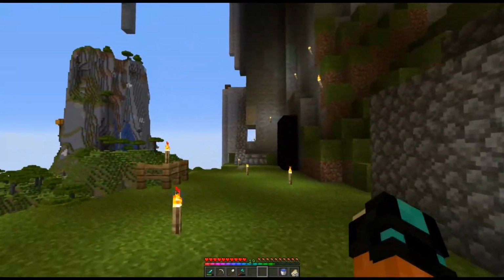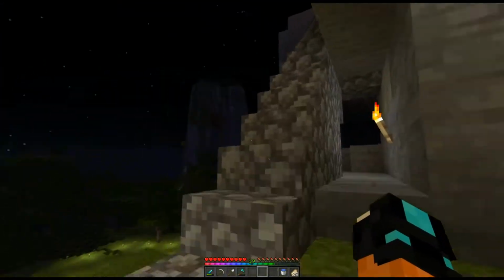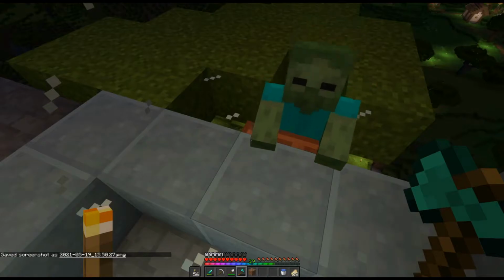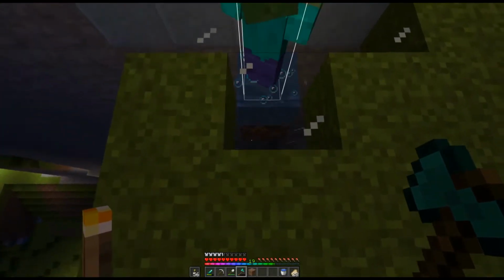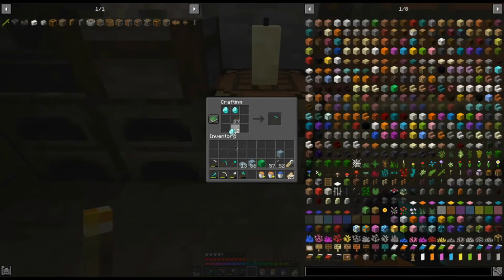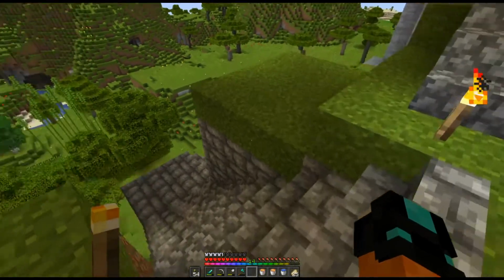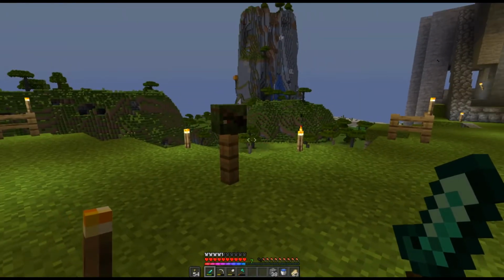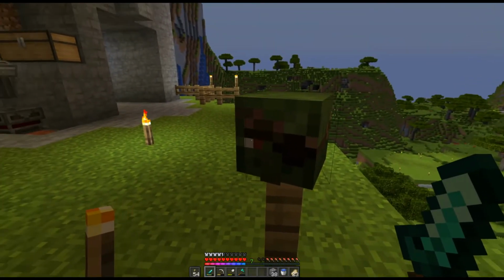Iron Falls.🤖Ep 4 Minecraft, LP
🔔Through Minecraft adversity an Iron farm slowly emerges. In episode 4 the death toll rises, diamonds are cleared from the lava lake and my iron farm is completed. This will offer a nice bit of freedom moving forward with many of the more complex builds.

💎MC:
1.16.5 Java
🎨Texture Pack:
Assorted Vanilla Tweaks
📀Mods:
Create
Tinkers Construct
Quark
Better Caves
Better End
Storage Overhaul
JEI
Forge
Optifine
💾Datapacks:
Anti Enderman Grief
Armor Statues
Custom Nether Portals
Durability Ping
More Mob Heads
Wandering Trades, Hermit Edition